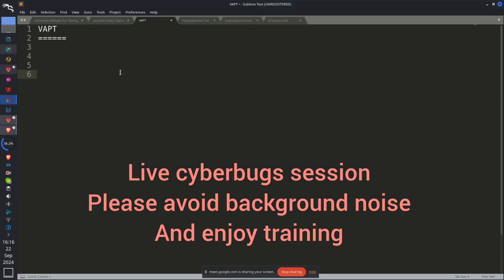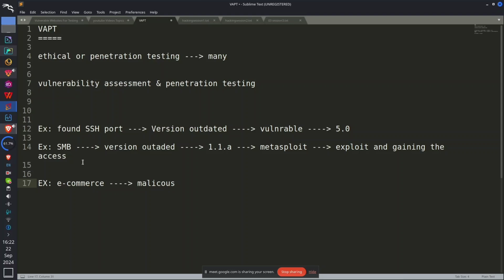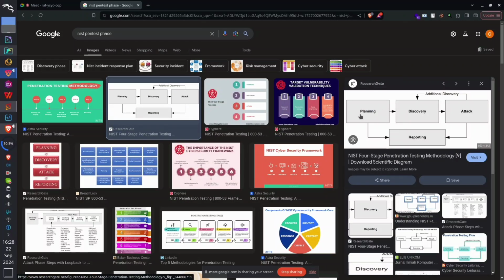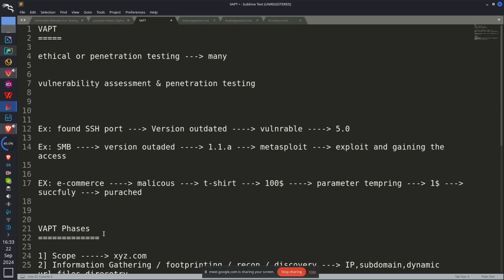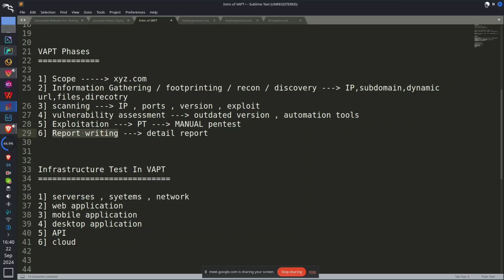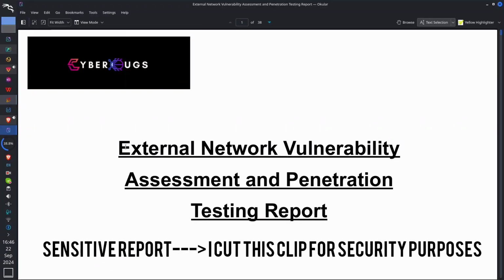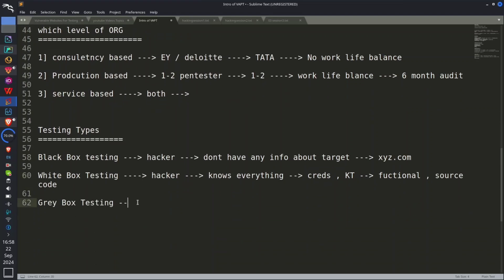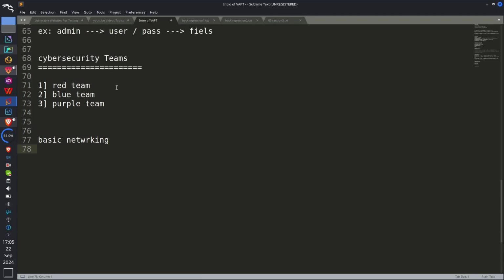Live offensive penetration testing | Live VAPT by cyberbugs | In English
Welcome to Cyberbugs' exclusive live session on Offensive Penetration Testing and Vulnerability Assessment & Penetration Testing (VAPT)! Join us as we dive into the world of ethical hacking, demonstrating live techniques that real-world attackers use to find and exploit vulnerabilities in networks, web applications, APIs, and mobile apps.

In this session, we will cover:

- The fundamentals of offensive penetration testing
- Practical demonstrations of vulnerability exploitation
- Best practices in Vulnerability Assessment and Penetration Testing (VAPT)
- Real-world case studies and attack simulations
- How to secure your systems and applications from cyber threats

Whether you're a cybersecurity professional, IT manager, or simply interested in learning how hackers think and operate, this live session is packed with actionable insights and expert advice. Don’t miss out on this opportunity to enhance your skills and knowledge in the rapidly evolving field of cybersecurity.

offensive penetration testing | live VAPT | live ethical hacking | penetration testing tutorial | live cyber security demo | vulnerability assessment and penetration testing | VAPT live session | ethical hacking demonstration
real-time VAPT | web application pentesting | live API penetration testing | mobile app security testing | ethical hacking 2024 | live hacking stream | Cyberbugs VAPT